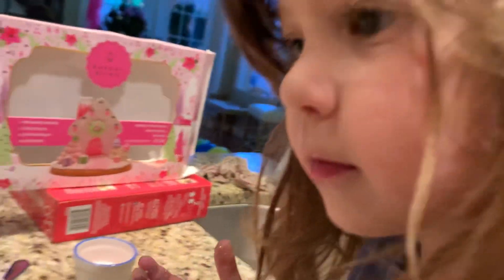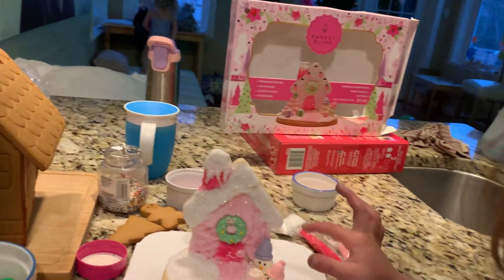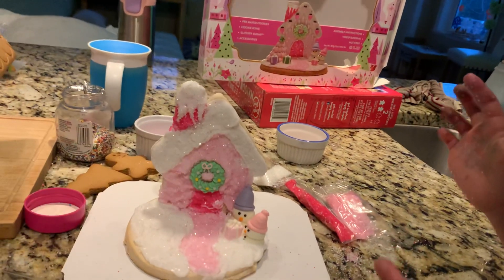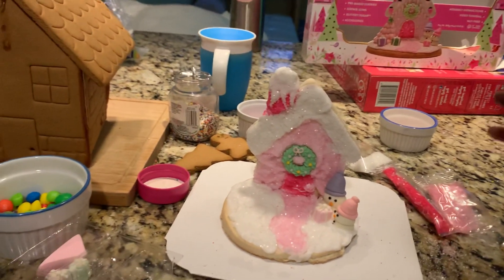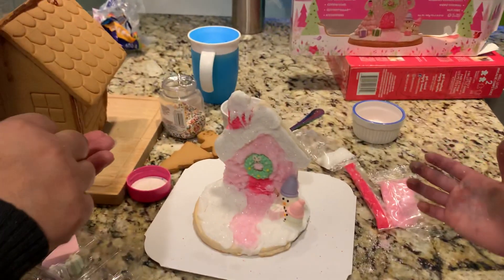Gingerbread Decorating 2021